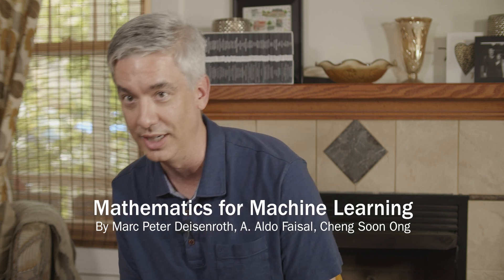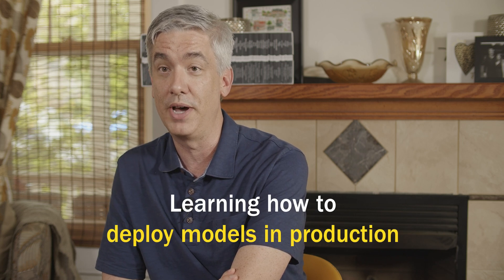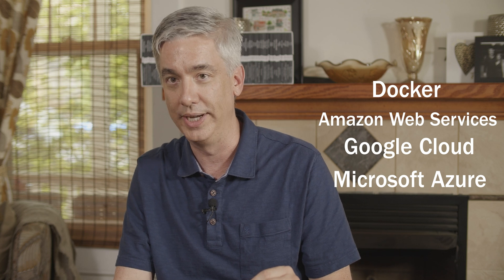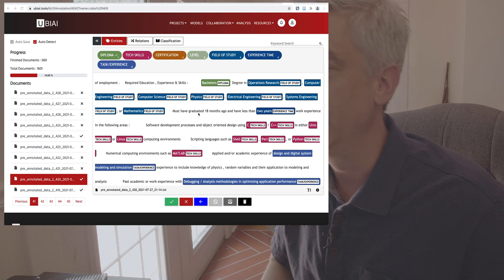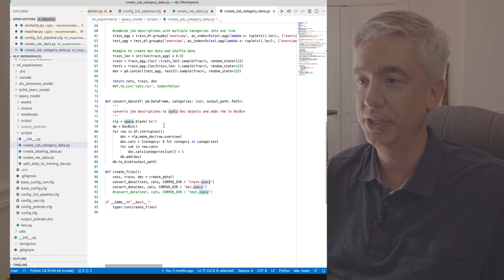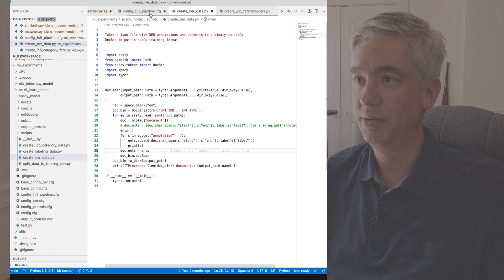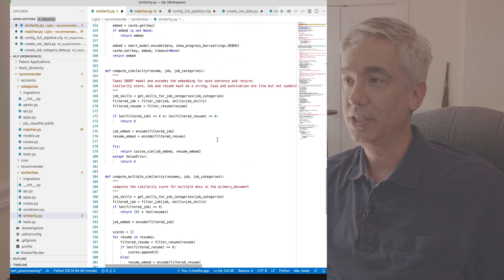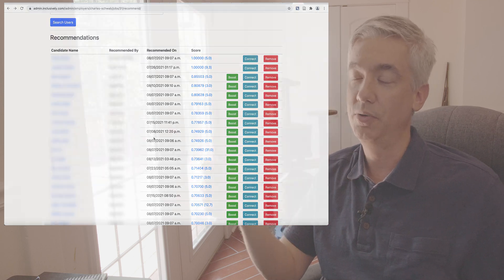Data Science Career Advice and DS Project Demo with Data Scientist Matthew Thomas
Matthew Thomas is currently a data scientist with Inclusively, a technology driven company providing a platform that, “connects job seekers with disabilities, mental health conditions, and chronic illnesses, to inclusive employers committed to providing needed workplace accommodations.” Matthew Thomas is a graduate of the UVA School of Data Science’s Online Master of Science in Data Science program. He uses machine learning and AI techniques to refine and develop the underlying technology behind Inclusively, in collaboration with other software and web developers.

In this video Matthew gives some practical advice on pursing both an education and a career in Data Science, followed by a brief description of Inclusively and then a real world example of a data science project.

Advice - 00:08
Inclusively Overview - 03:52
Project Demo - 05:55